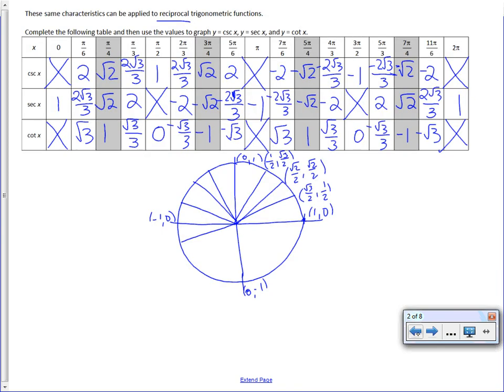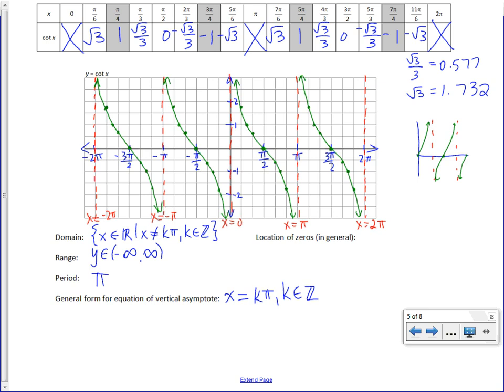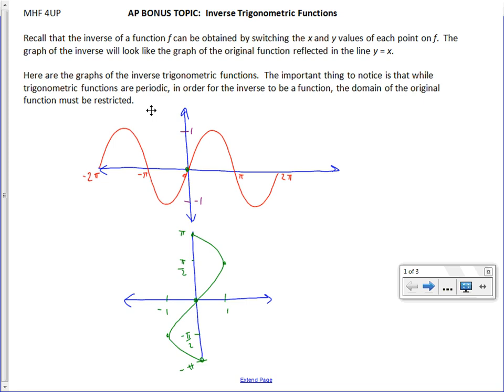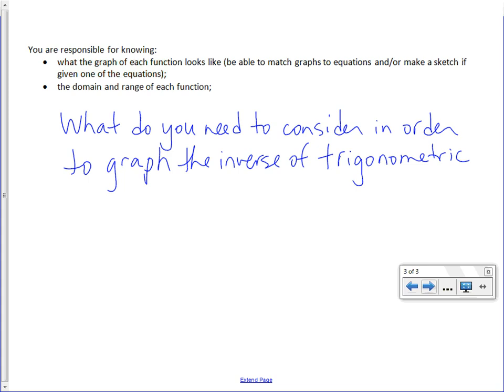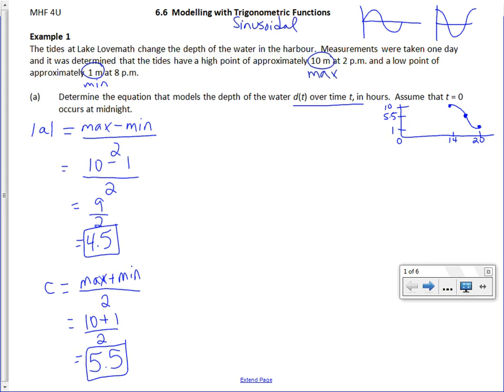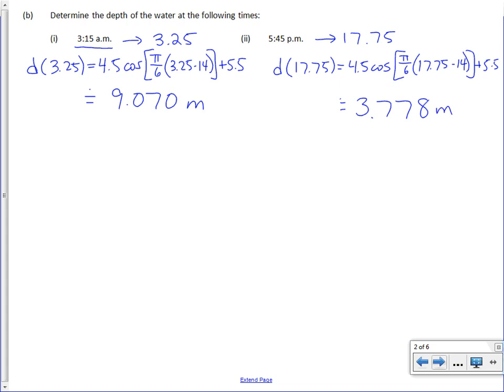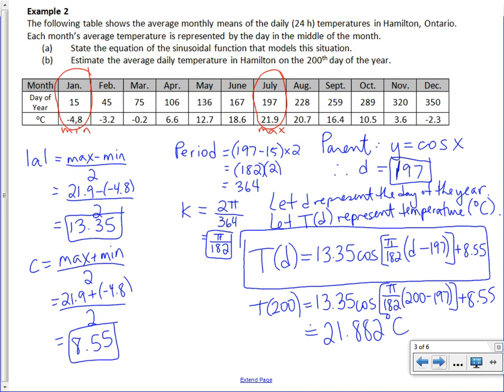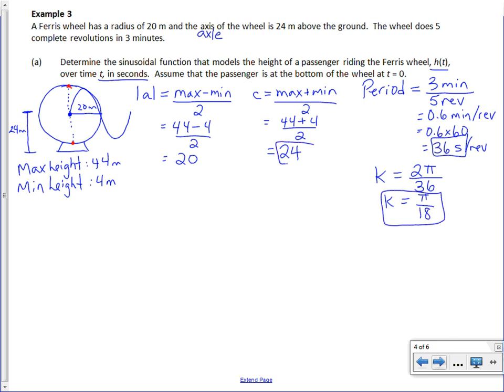MHF4U 6.5 y=cot(x), AP Bonus Topic - Inverse Trig Fns, 6.7 Modelling with Trig Fns - Nov 13, 2018